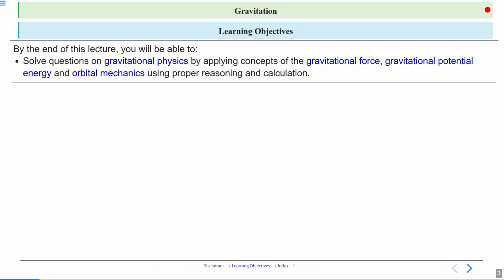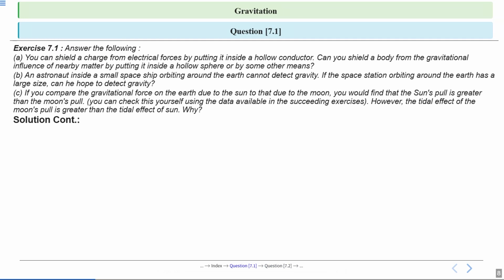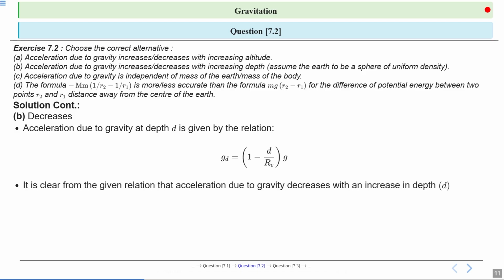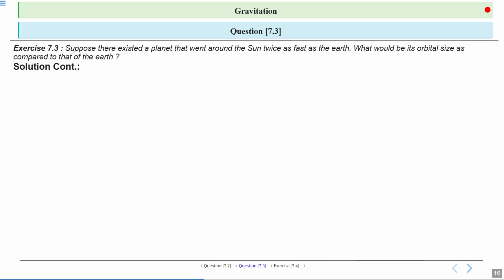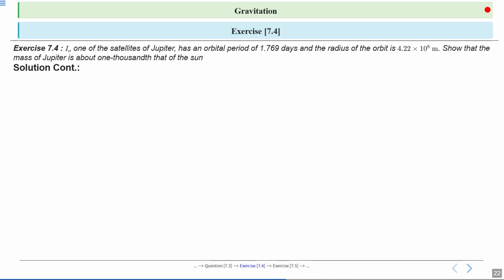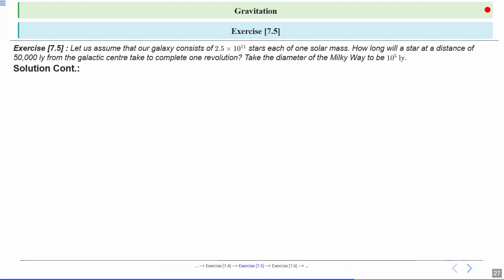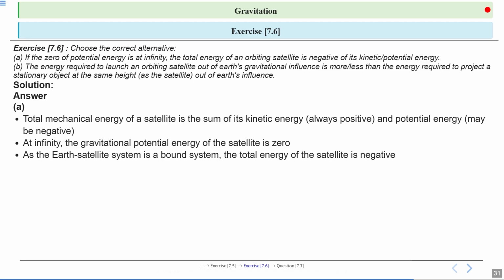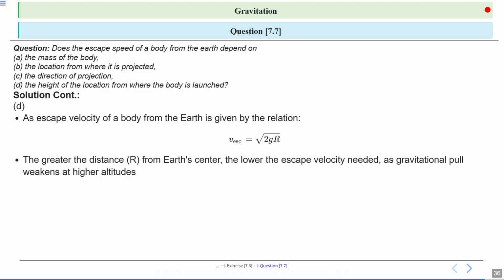Gravitation[NCERT Exercise 7.1 - 7.7]SATHEE_ENGG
Subject: Mathematics
Programme Name: Gravitation
Course Name: Engineering

📡 Key Features:
Syllabus-based Content